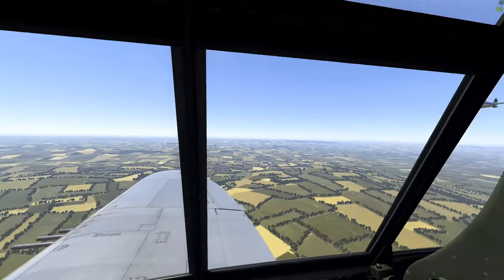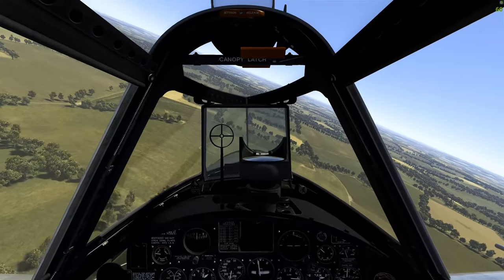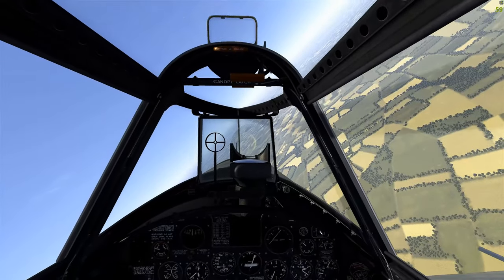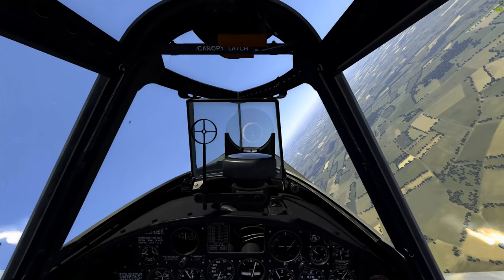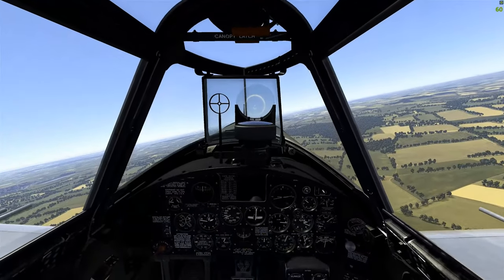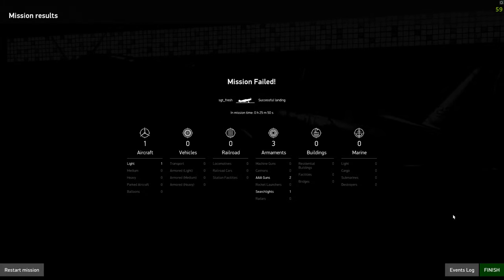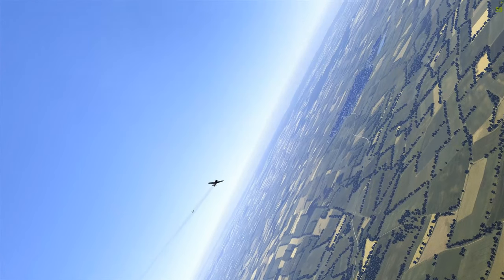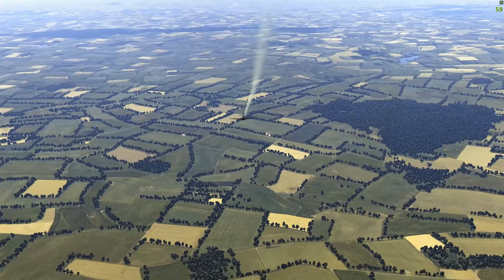Extend Out..! a P47 Razorback IL-2 Great Battles single player mission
The Allies need to break out of Normandy, and resistance is fierce. The players P47 flight is called in to punch through enemy Panzers. See the mission results in this video.
Don't Sit Under The Apple Tree Instrumental only cover music unknown artists.